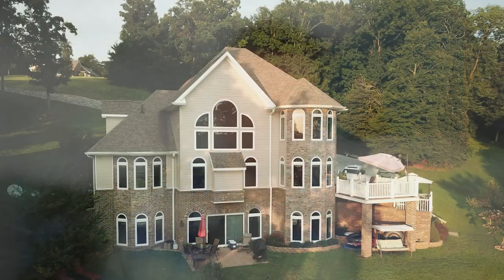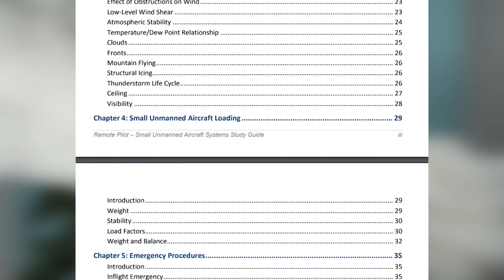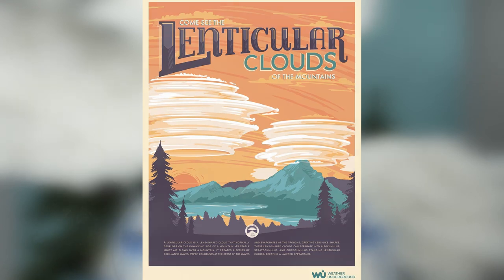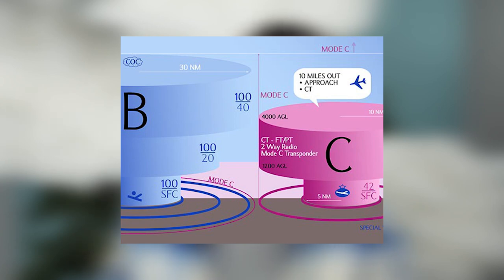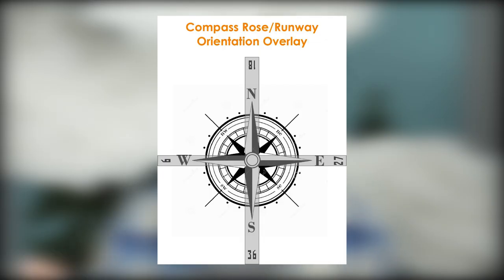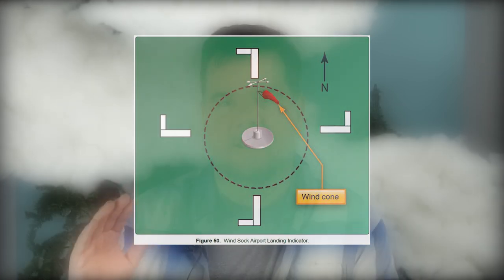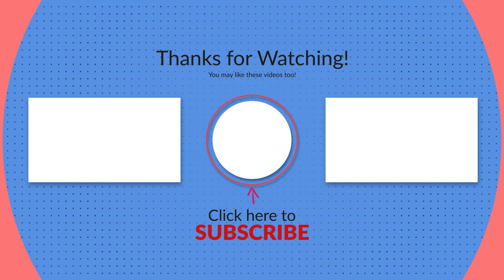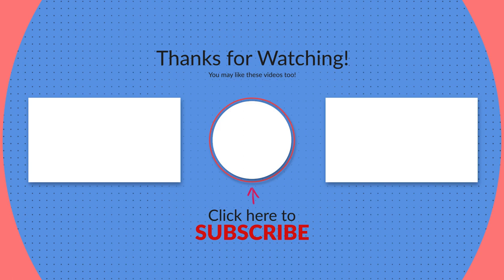Pass the FAA Part 107 Test & Study In Your Spare Time For Free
Let me show you how to study for and  pass the FAA Part 107 Test and get your Remote Pilot certificate in 2020. Online study guides and practice tests are the key to passing this test without the having to pay for a drone school. It's not as bad as it seems, follow my guide and get your license!